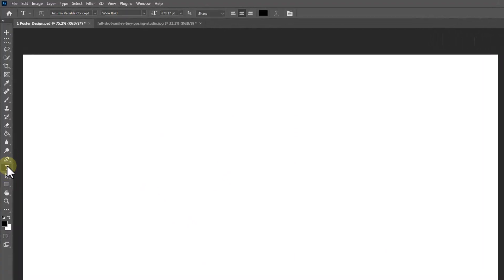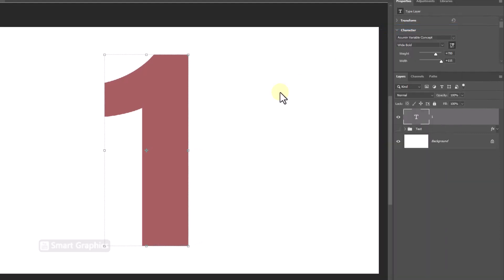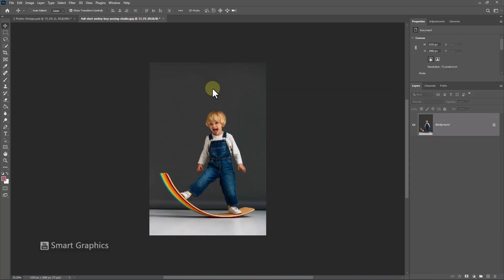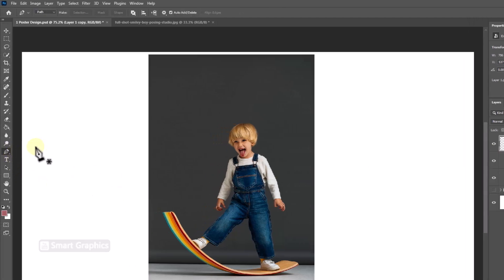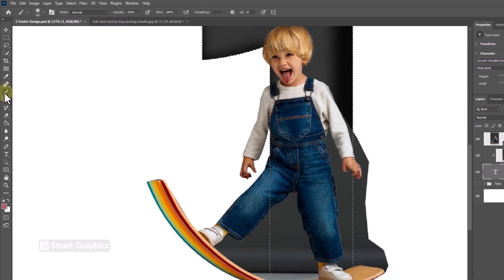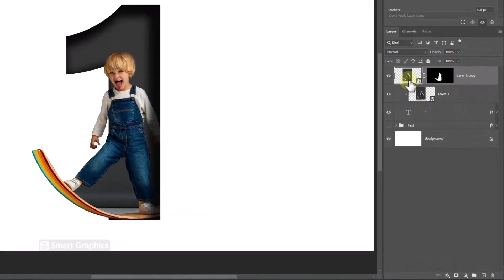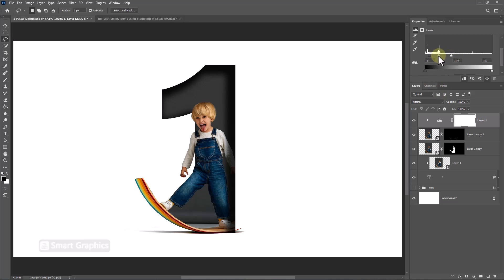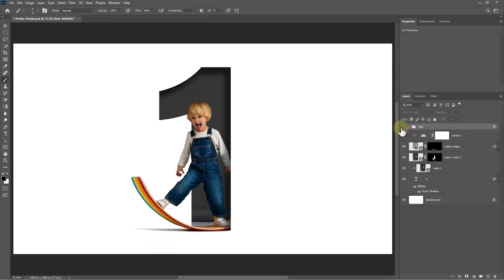Make Birthday Simple Poster in Photoshop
How to Make Birthday Flyer Design In Photoshop